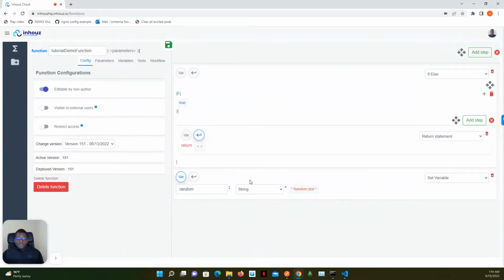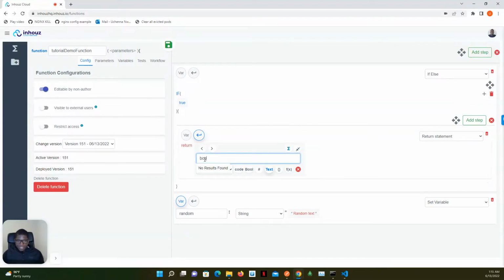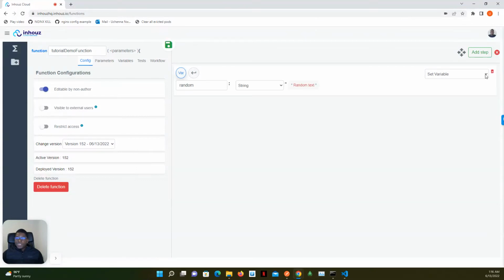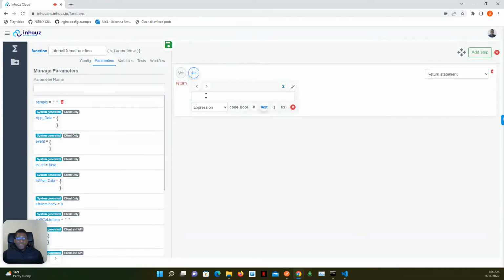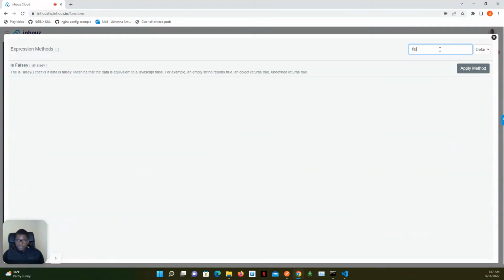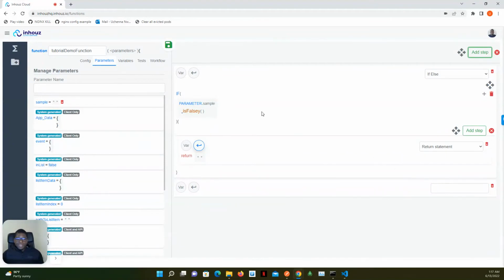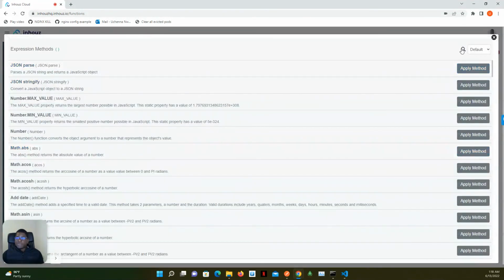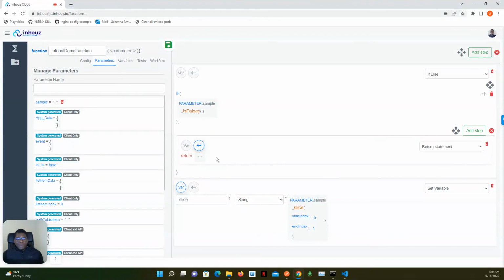Return statement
In this video we learn why and how to use return statements.